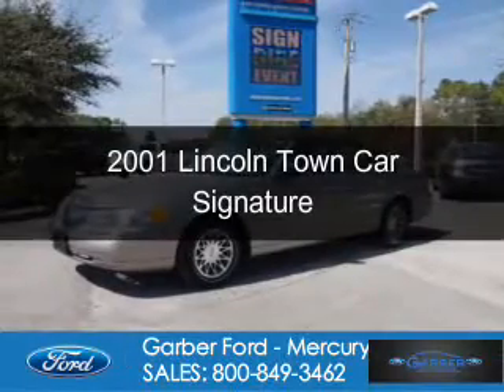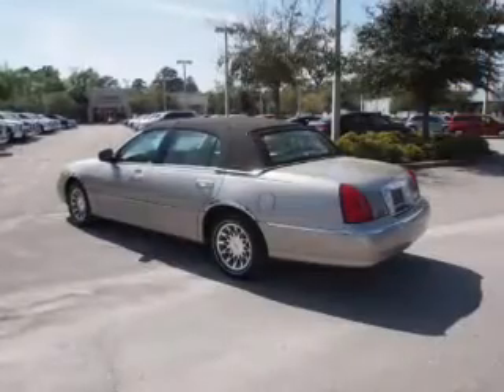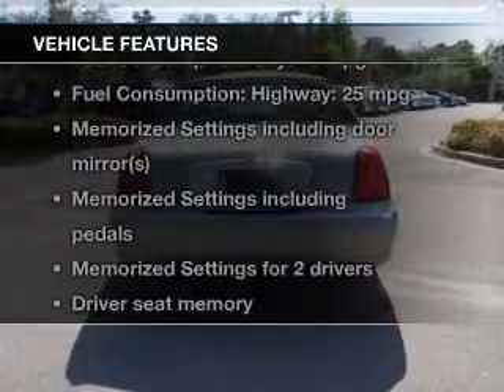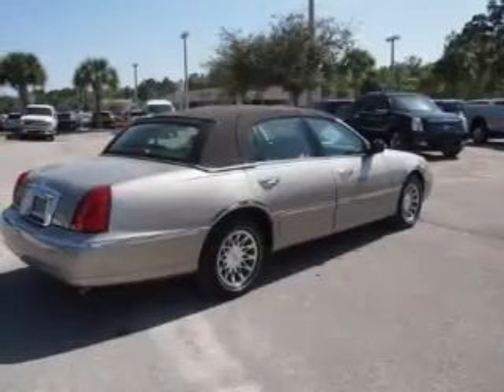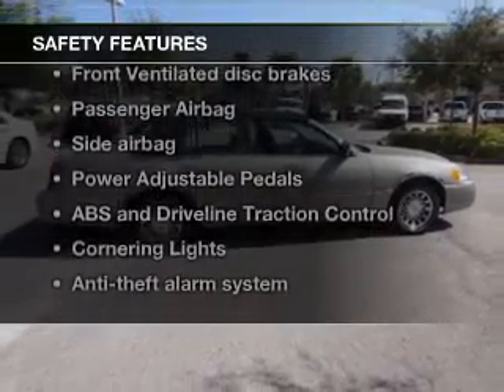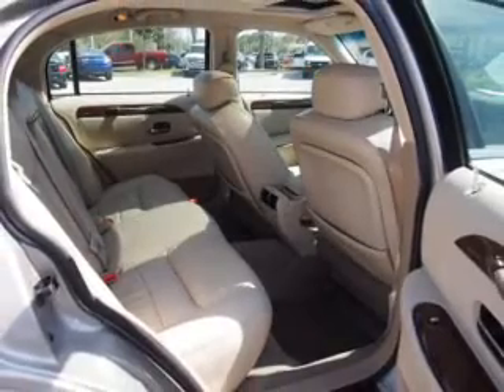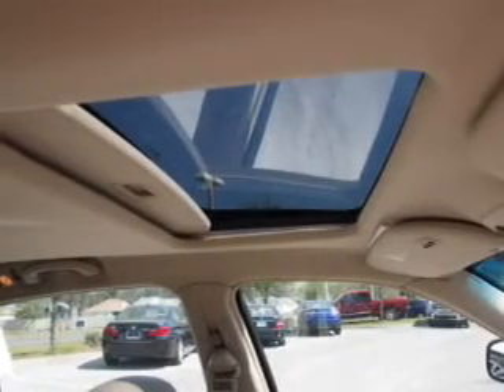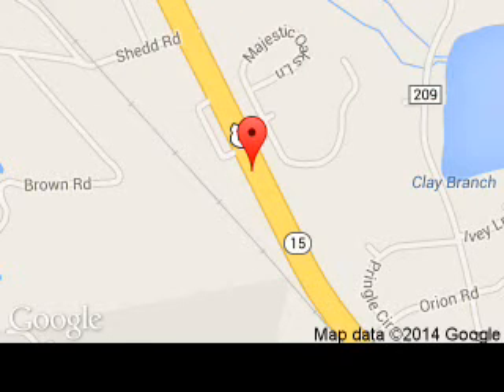2001 Lincoln Town Car - Green Cove Springs FL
Phone:
Year: 2001
Make: Lincoln
Model: Town Car
Trim: Signature
Engine: 4.6 liter 8 cylinder 16 valve
Transmission: 4-Speed Automatic
Color: Light Parchment Gold
Mileage: 89418
Address:
3380 US HIGHWAY 17 S